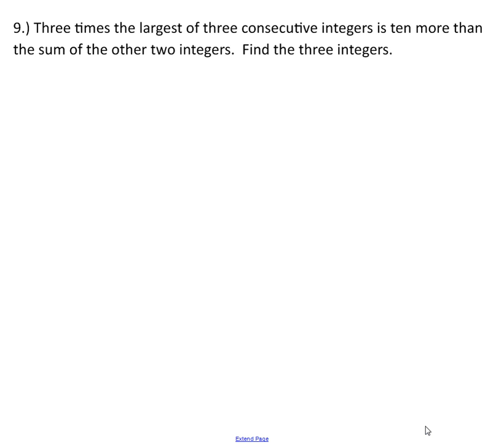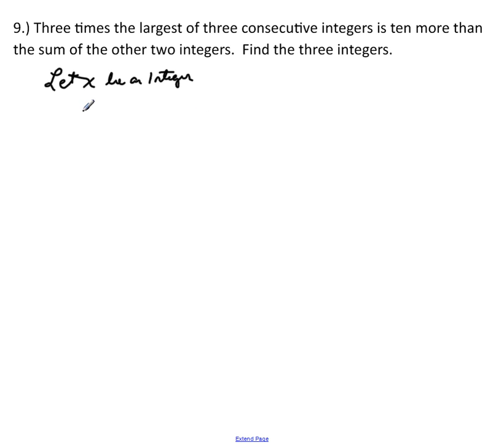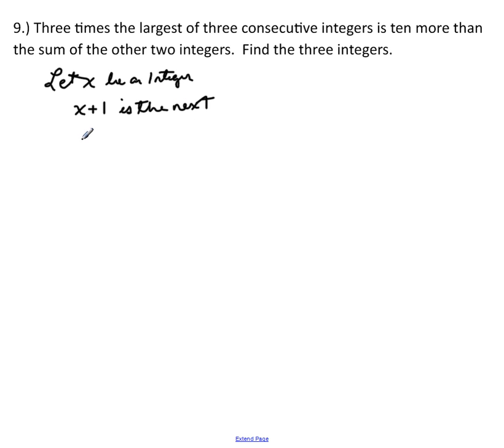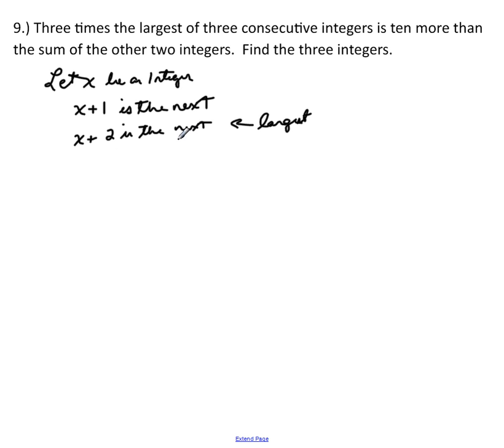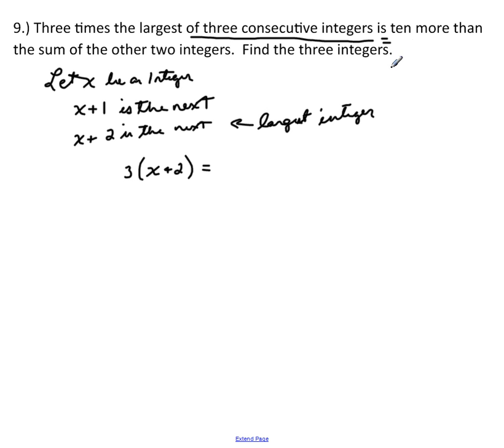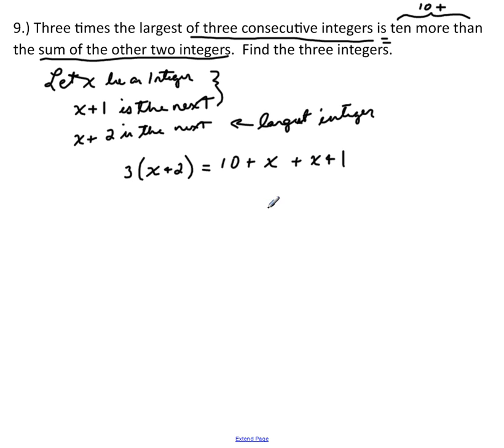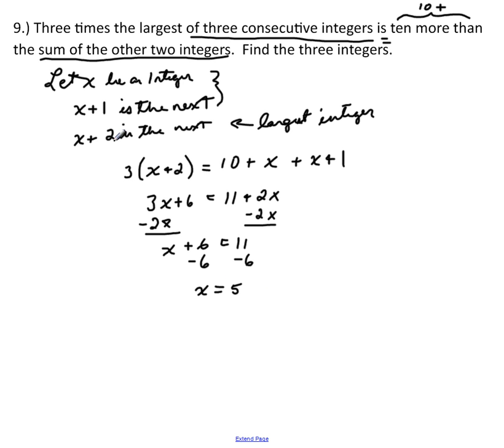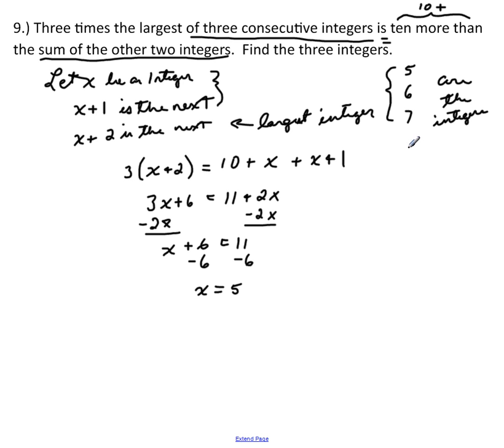Ch2s2F GeneralEquations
Chapter 2, Section 2 on Solving General Equations